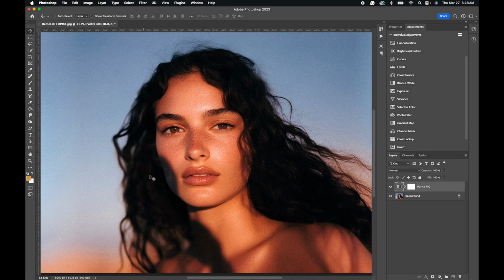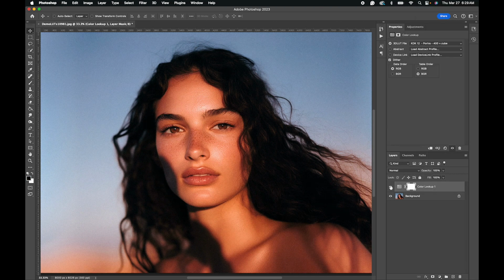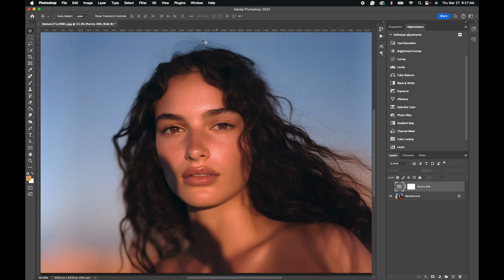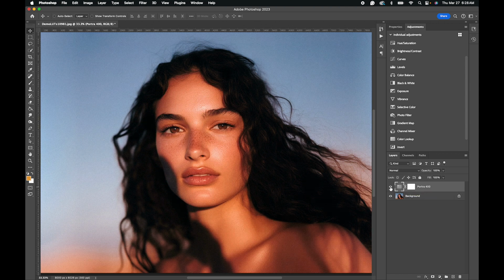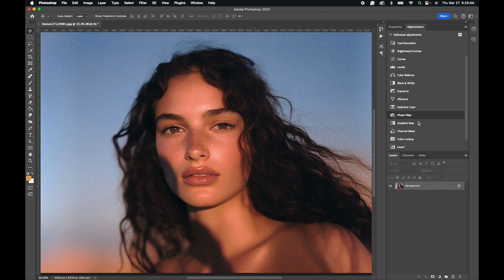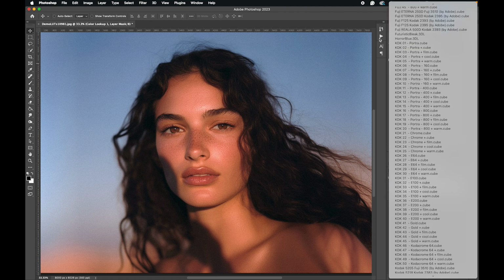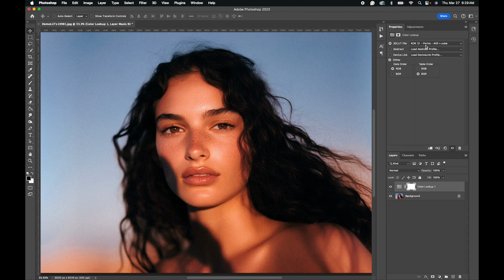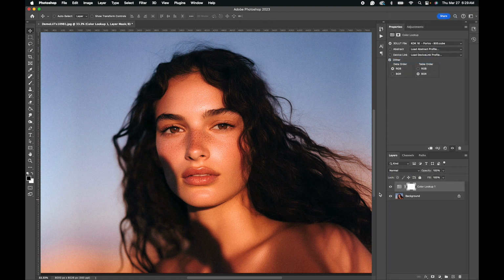FREE LUT inspired by Portra 400 Film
Download the Free LUT-inspired “Portra 400” Lookup Table. It is inspired by the Portra 400 film, a professional-grade color-negative film known for its fine grain, natural skin tones, and soft color palette with warm highlights. Beautiful LUTs for Color Grading in Photoshop, Premiere Pro, Final Cut Pro, Luminar, After Effects, DaVinci Resolve, and More!